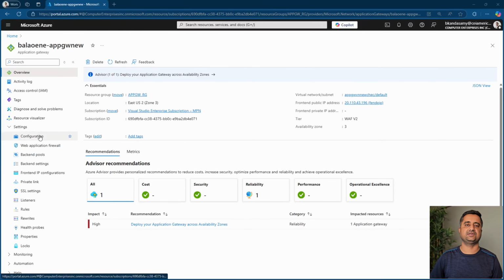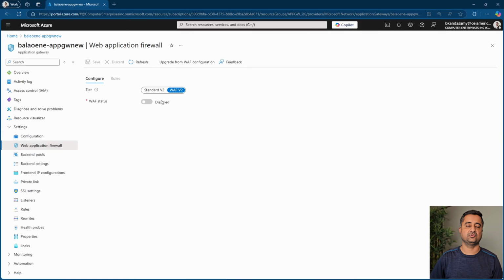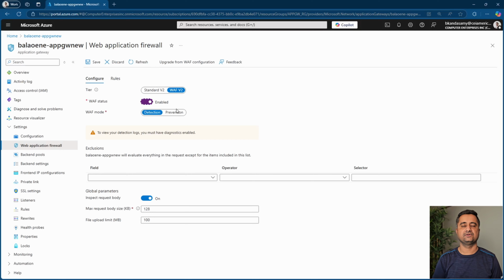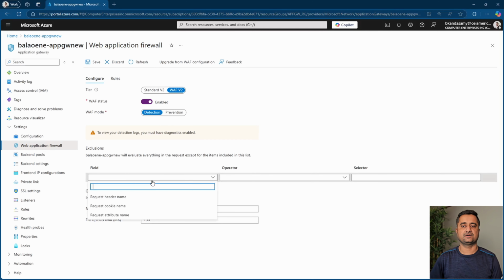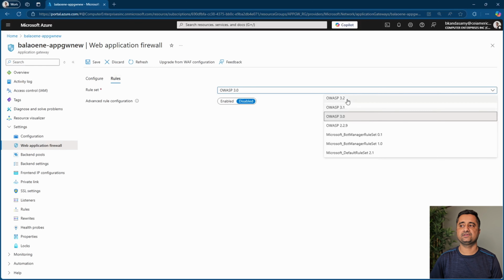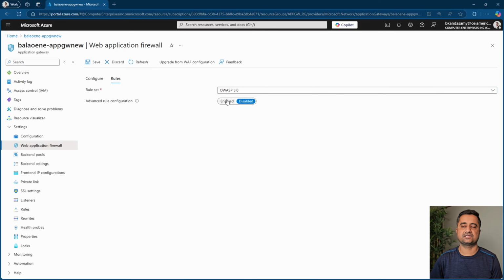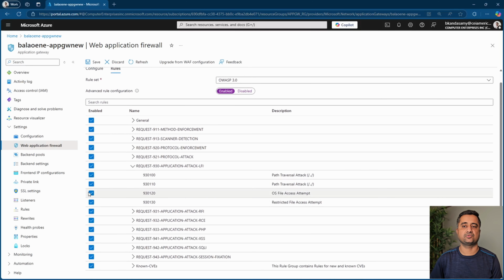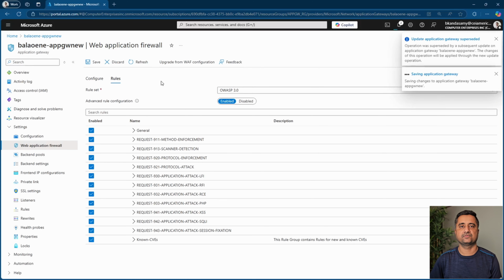Azure Application Gateway WAF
Azure Application Gateway is a web traffic (OSI layer 7) load balancer that enables you to manage traffic to your web applications. Traditional load balancers operate at the transport layer (OSI layer 4 - TCP and UDP) and route traffic based on a source IP address and port, to a destination IP address and port.